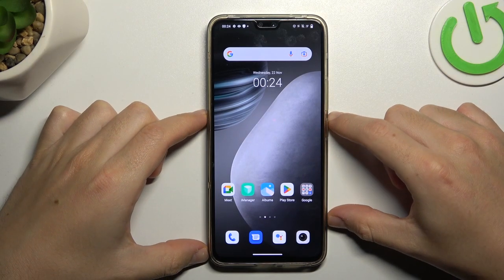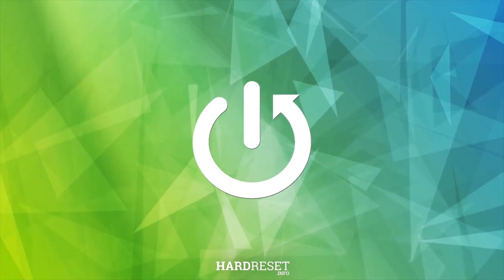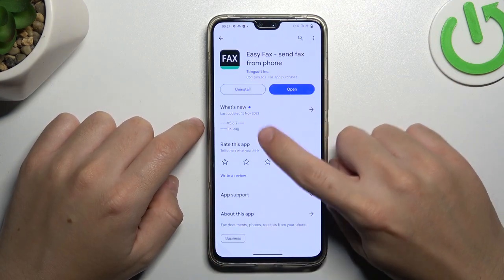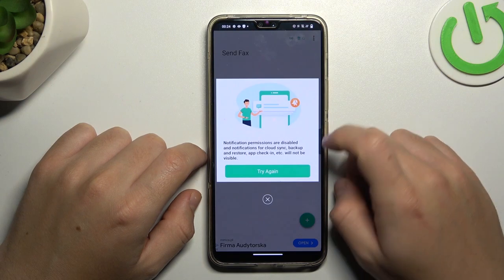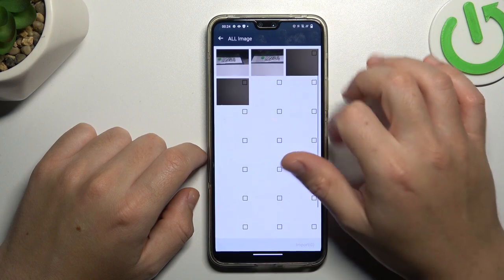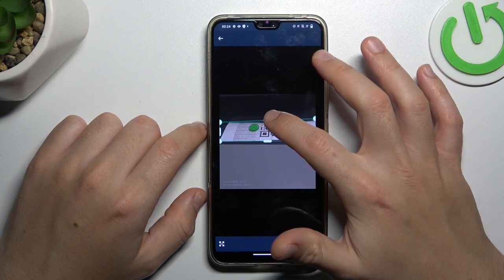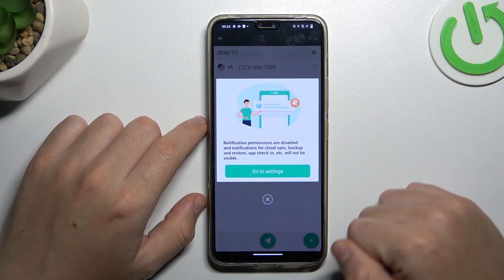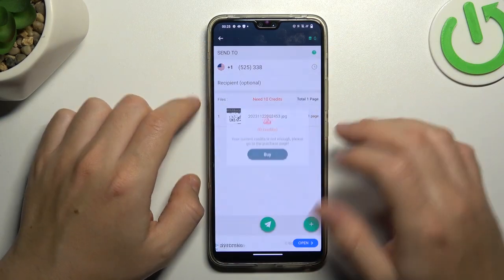How to Scan Documents using Fax App with Vivo V23 - Easy Fax App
You may send a fax message from your Vivo V23, did you know? Fax is not only some kind of old big machine like in a TV show. Thanks to the free EasyFax App, a traditional machine is not needed, all you need to do is take a picture of any Document and then send it like a normal message, keeping the text intact. Thus, don't wait, give us a short and follow all the steps today!

How to Operate Fax App in Vivo V23? How to Send Fax Message in Vivo V23? How to Receive Fax Message in Vivo V23?